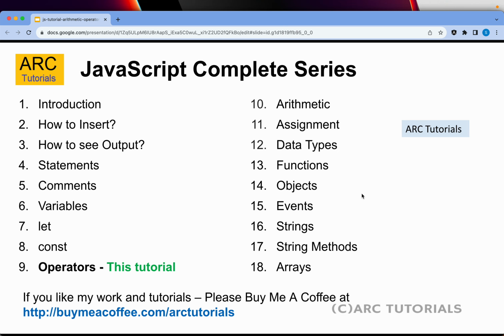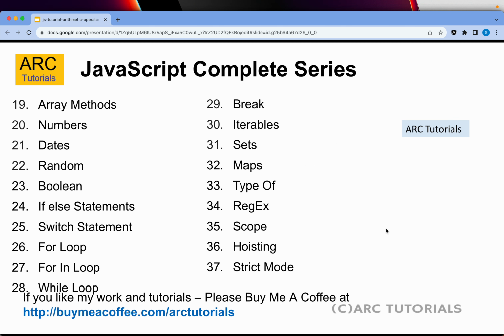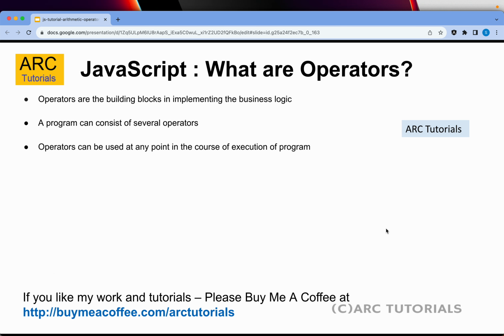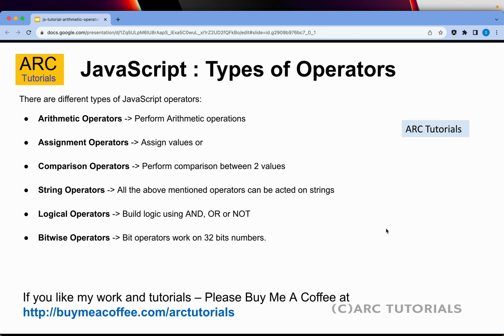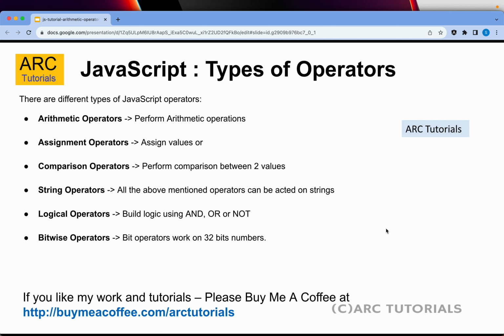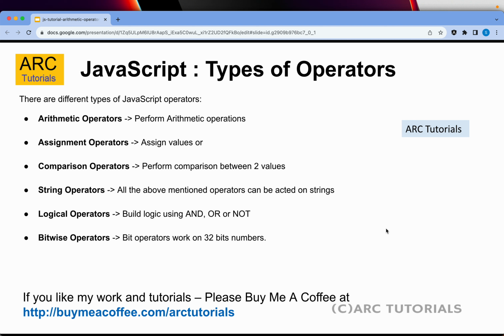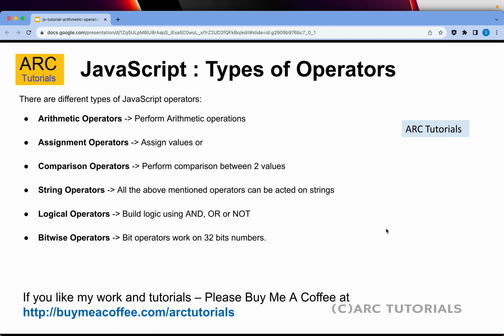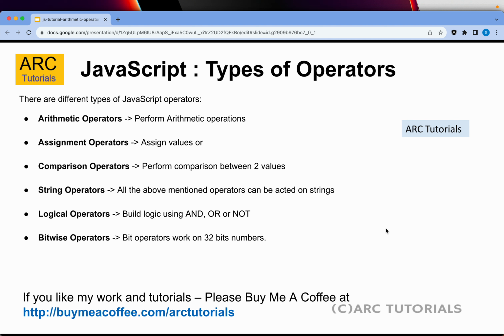JavaScript Tutorial for Beginners Ep9 - Operators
Welcome to our comprehensive JavaScript tutorial for beginners! 🚀

Are you new to programming or looking to expand your coding skills? You're in the right place! This tutorial is designed to take you from a complete beginner to a confident JavaScript developer.

📚 In this tutorial series, we will cover:
- The basics of JavaScript: variables, data types, and operators
- Control flow: if statements, loops, and switch statements
- Functions and scope: how to write and use functions effectively
- Arrays and objects: organizing and manipulating data
- DOM manipulation: how to interact with web pages using JavaScript
- Asynchronous programming: promises and async/await
- Introduction to APIs and fetching data
- Basic concepts of ES6+ features

No prior coding experience? No problem! We'll guide you through each concept with clear explanations and practical examples. By the end of this tutorial, you'll have a solid foundation in JavaScript and be ready to tackle more advanced topics.

🖥️ Ready to dive in? Whether you're aiming to build interactive websites, dive into web development frameworks, or explore the world of front-end and back-end programming, this tutorial series is your starting point.